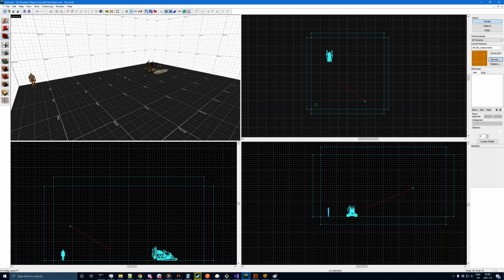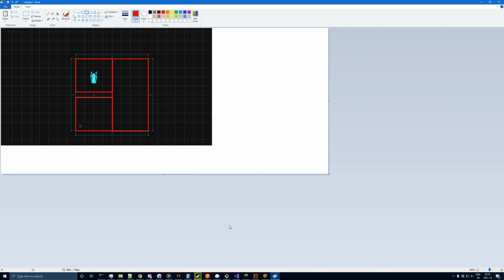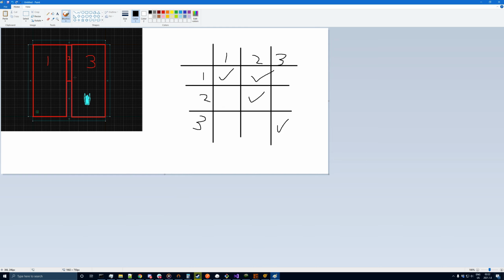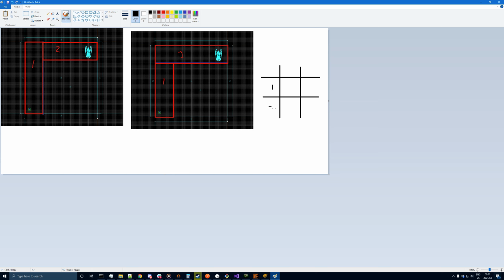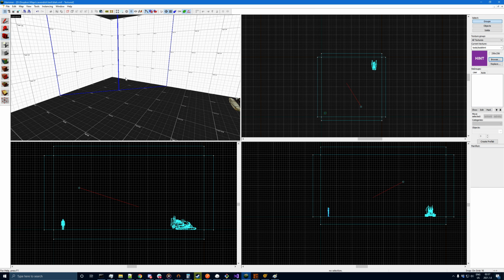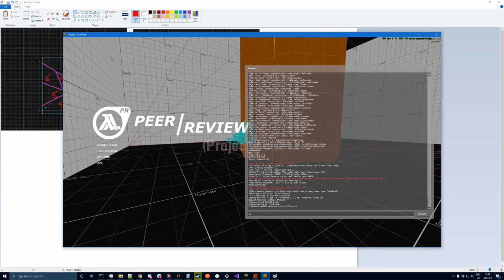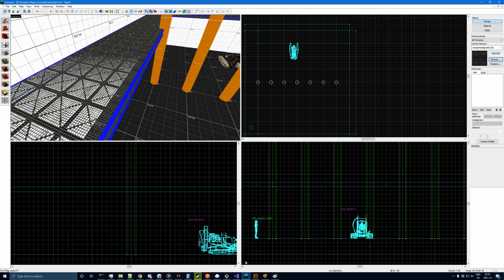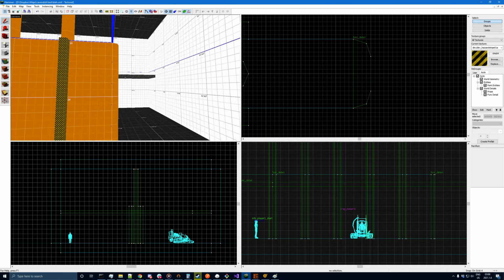A Basic Primer on Source Engine Visibility Optimization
I've gotten a whole bunch of questions lately about what the purpose of func_detail is, and how best to control your map VIS compile times. Here's a basic primer on the subject. I didn't plan the content of this video, just kind of made it up on the spot. If you're interested in this stuff, let me know and I might make some more of these kinds of videos on Source Level Design techniques.